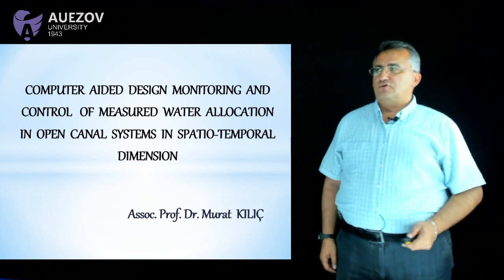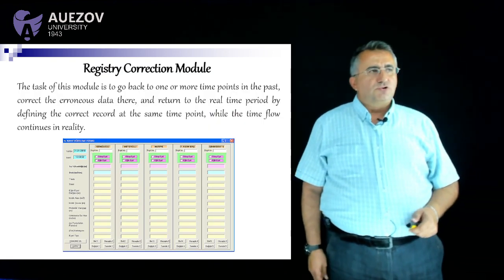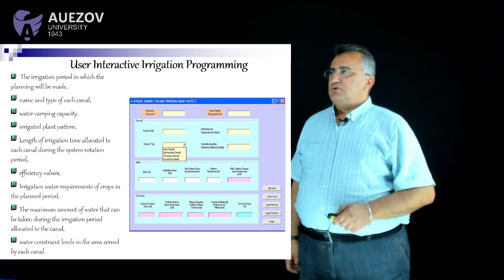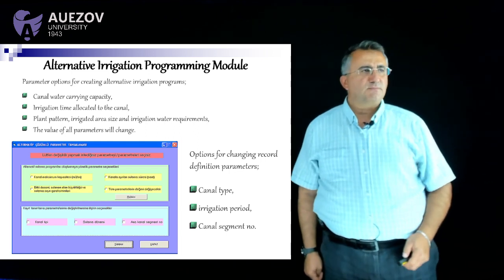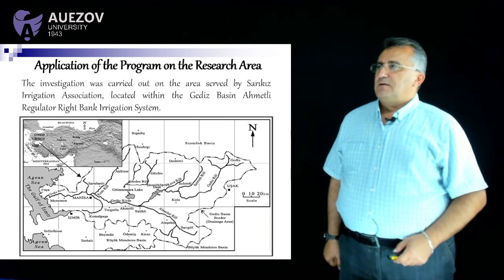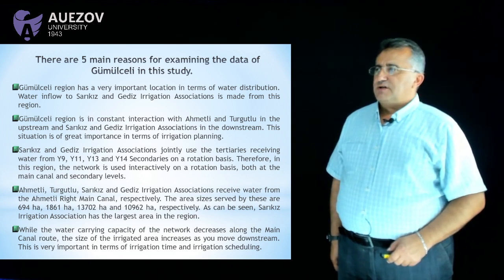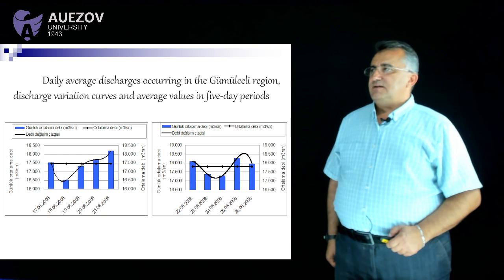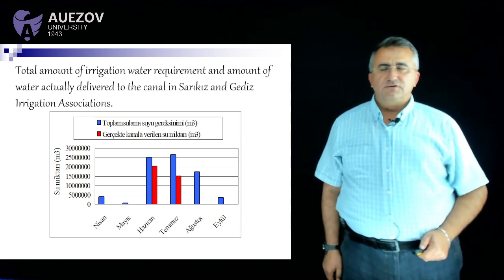Prof. Murat KILIÇ - COMPUTER AIDED DESIGN MONITORING AND CONTROL OF MEASURED WATER ALLOCAT